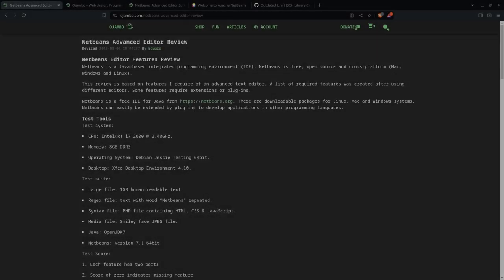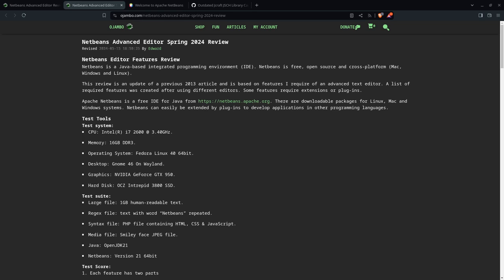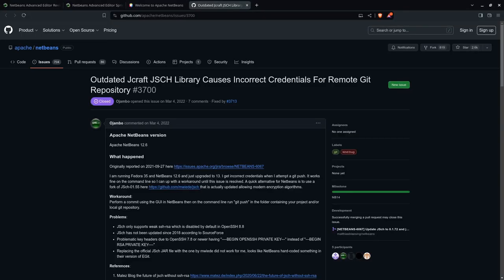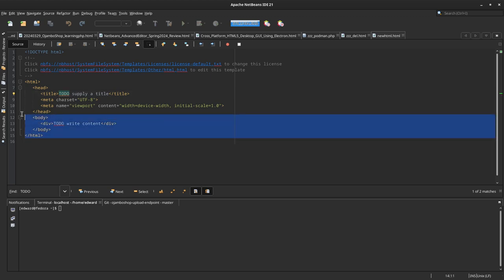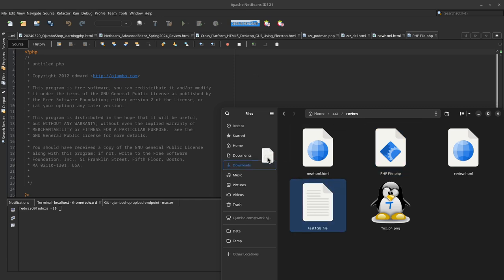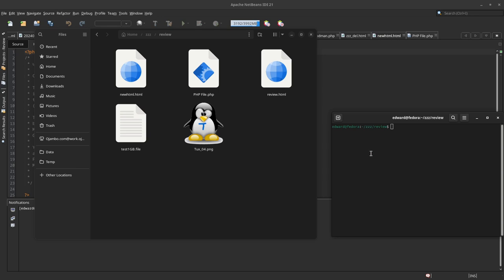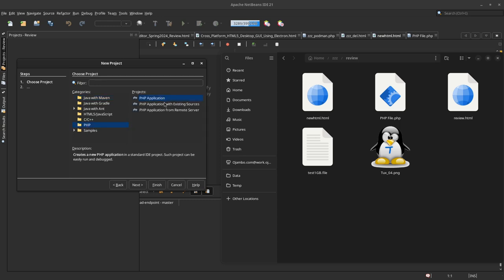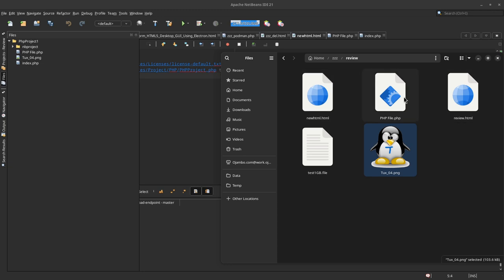Netbeans Advanced Editor Spring 2024 Review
2024 review of Netbeans IDE is an update of a previous 2013 article and is based on features I require of an advanced text editor.
Used Netbeans to create Learning PHP